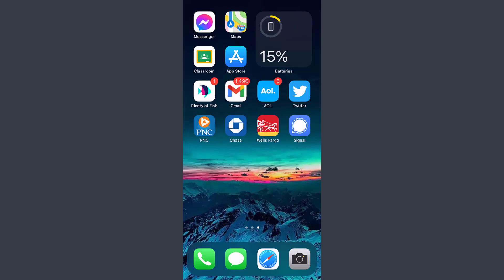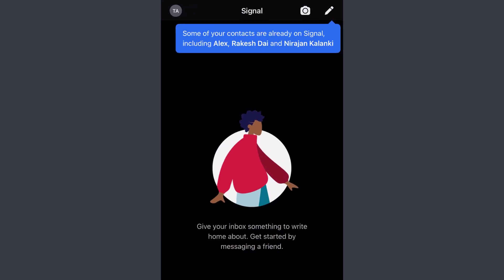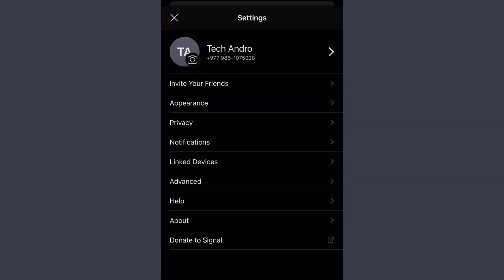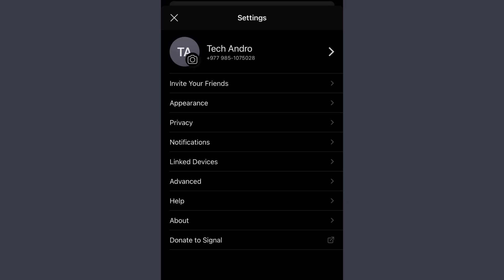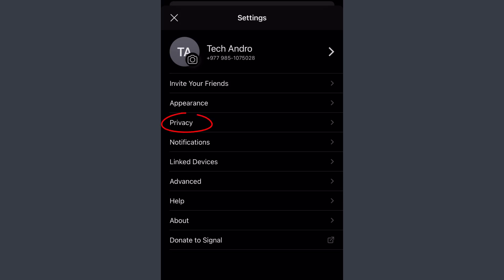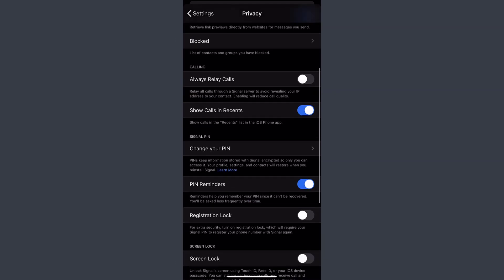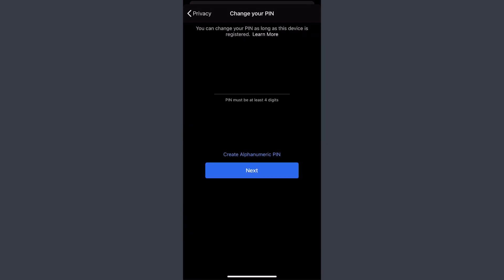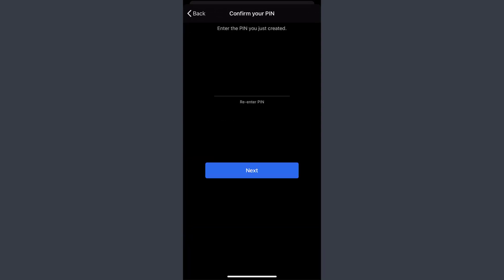How to Change Pin on Signal App 2020 | Change Signal Password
Change Signal Pin on mobile device

This video walks you through the process on how to change your Signal Pin on mobile. The process is really simple and can be done in 2 easy steps.
make sure you're logged in to your signal account to change your pin.

Changing your pin frequently is highly recommended for security purposes and if you doubt someone knows your pin, change it immediately.